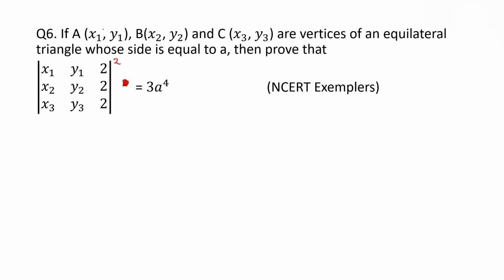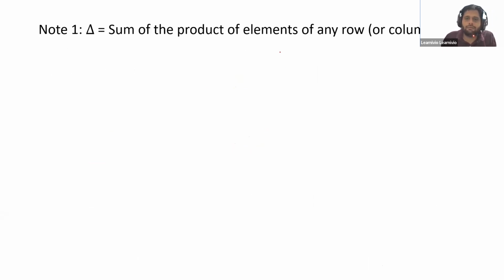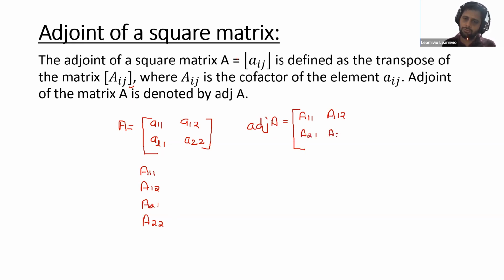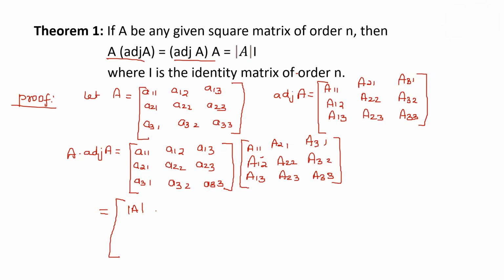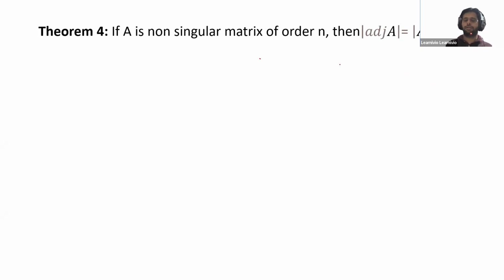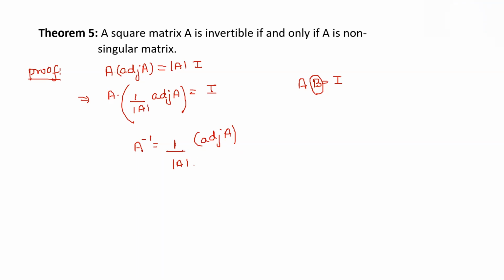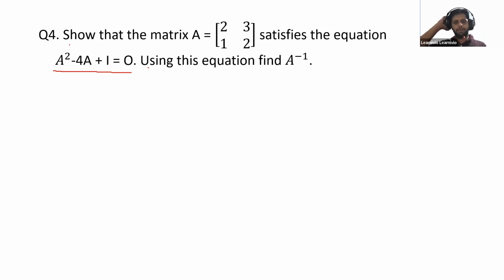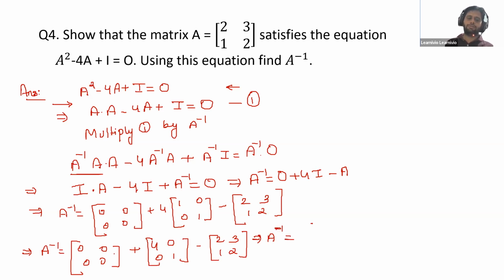Learnivio | Finding are of Triangle Using Determinants, Minors | Lect 9 | 12th MED | 15-05-20022